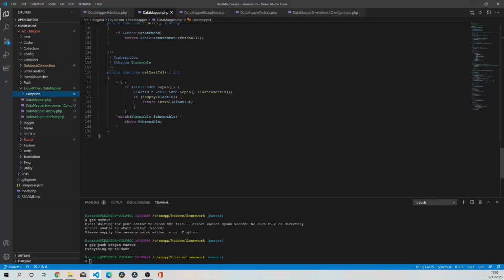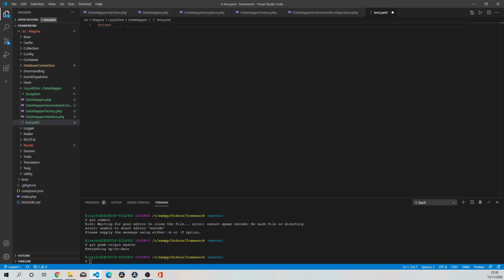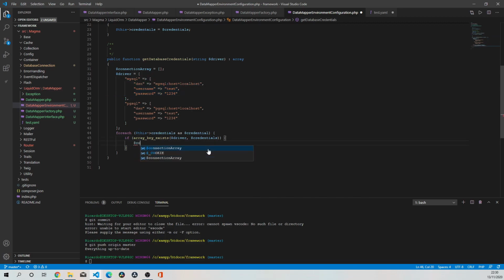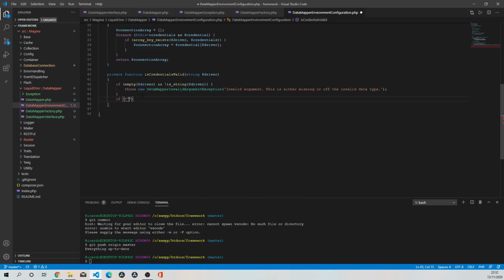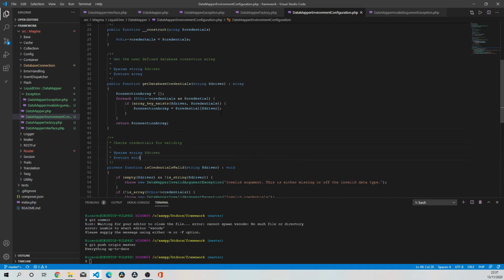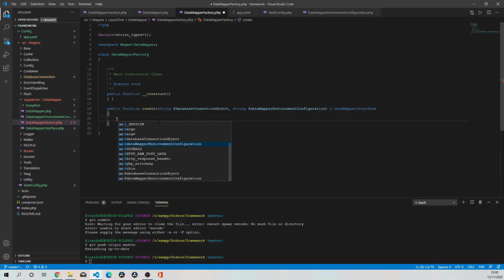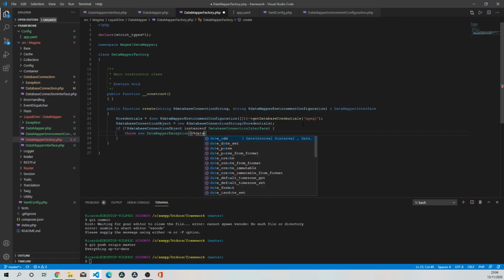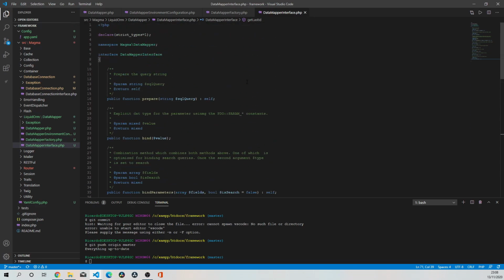PHP MVC Framework Database Access Layer DataMapper Class Part 2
Welcome to back to building a MVC PHP framework from start to finish. Here we pick up where we left off in part 1. Building our framework ORM database access layer Datamapper class. In this segment we are also introducing PHP factory pattern within our project which only purpose is to create a object and pass in any dependencies.